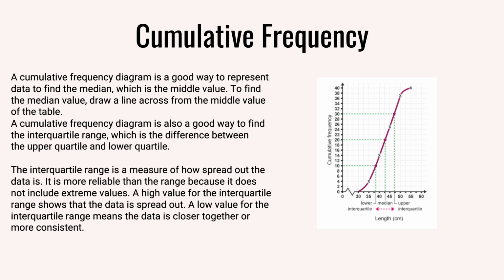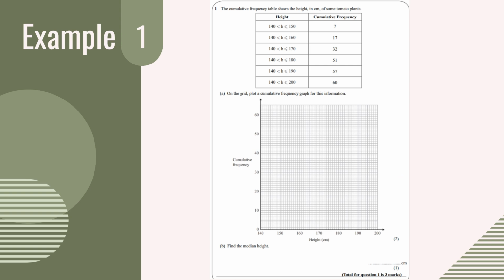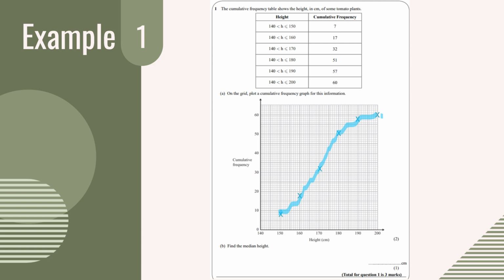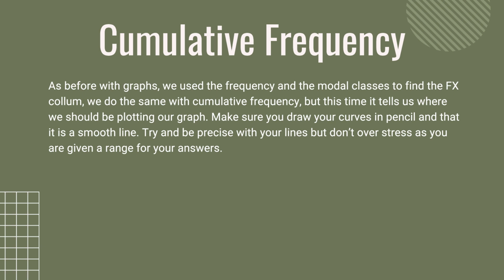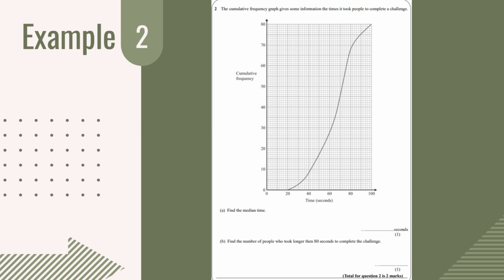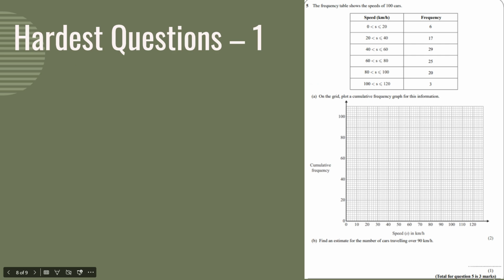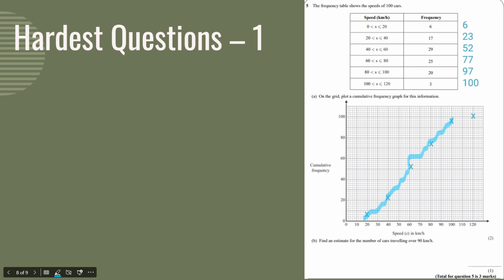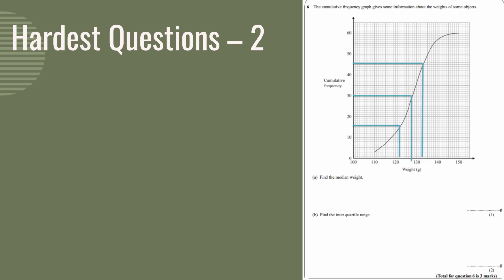Can't Understand Cumulative Frequency? It's This Easy | GCSE maths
Struggling to understand Cumulative Frequency? Don't worry! At Achieve Academy we will teach you the ins and outs of GCSE maths and help you achieve your true potential.